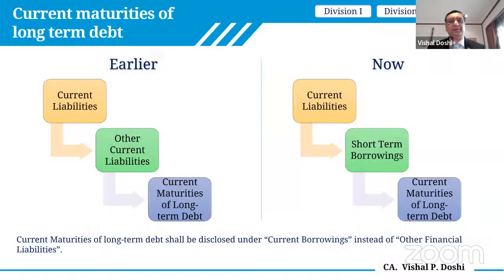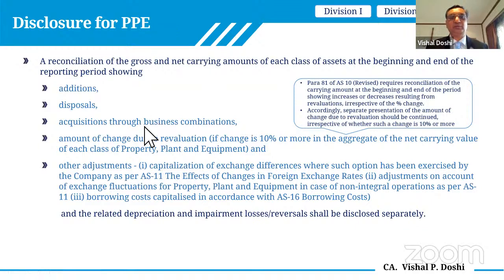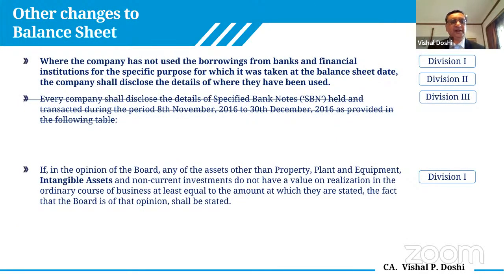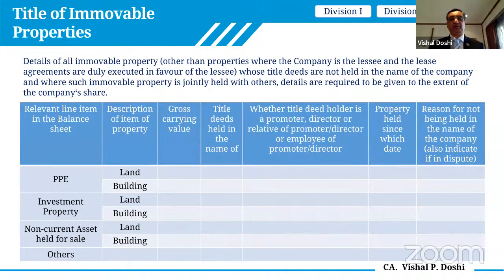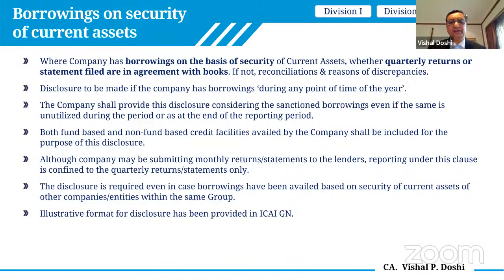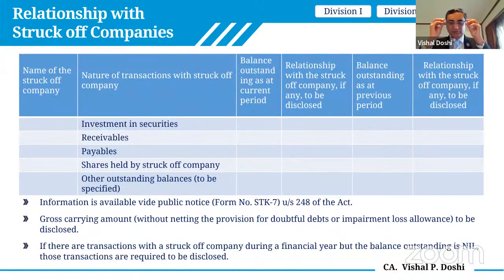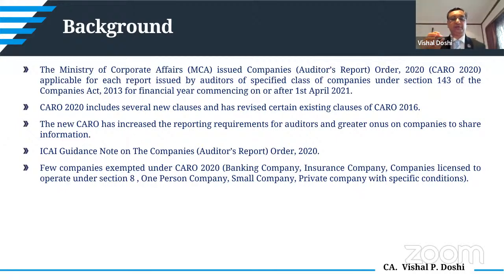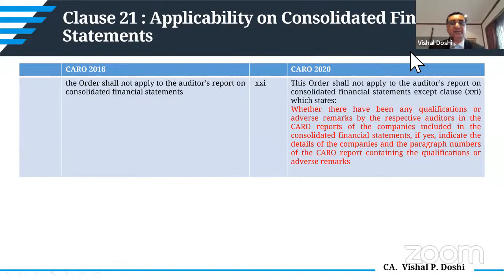Recent Amendments to Schedule III and CARO 2020